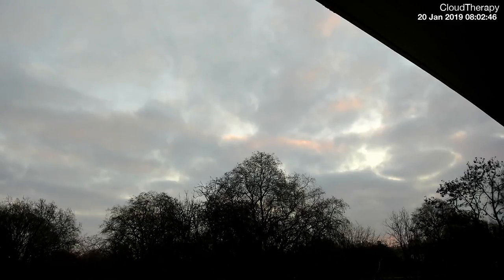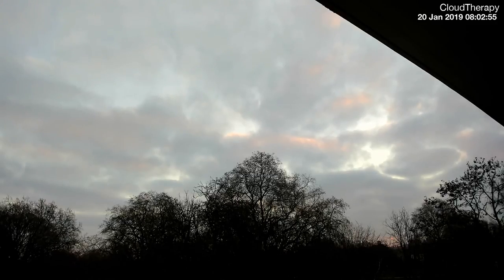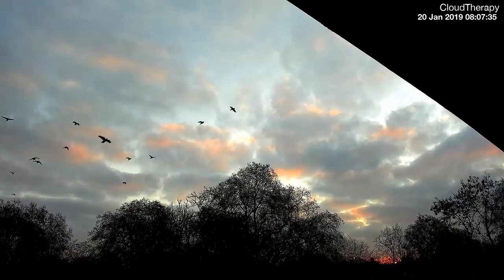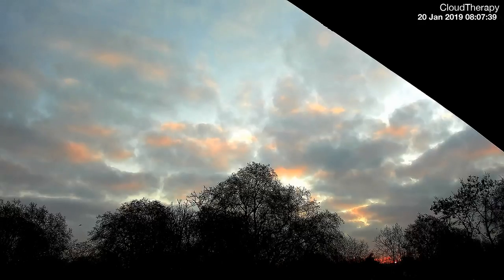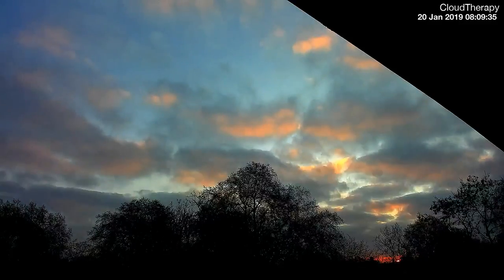Luminous Oval/Disc In The Sky Before Sunrise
**WARNING: MAY CONTAIN FLASHING IMAGES**

ABOUT CLOUD THERAPY LIVE:

1. Cloud Therapy started in March 2017, streaming the sky above Camberwell, in South East London, UK.

2. I use third-party software, 'iGlasses' and 'CamTwist' respectively. The stream is uploaded via OBS.

3. The camera is a Logitech BRIO 2K HDR, with wide-angle lens of 90 degrees. The camera is situated at an open window (not filmed through glass) and is facing a North-Eastern/Easterly direction. Compass readings are occasionally taken and presented live on the feed.

4. Please note that I make regular adjustments to exposure, white-balance, brightness, colour, contrast and gamma and occasionally implement the use of filters. There is also a known glitch between the Logitech software and MacOS, which sometimes causes malfunctions in the automatic exposure rate. This may result in sudden bright, flashing images, so please be warned.

5.  After a live stream has ended, the video will remain "unlisted" for a short time. Thereafter it will become private but I am happy to make any of the live streams available on request. [19-08-18 All Live Streams are now unlisted and can be found in the respective playlist]

6. Sometimes there may be a live google hangout for any viewers that would like to speak or comment about the sky or any other subject, live during the stream. Please be mindful of others and play nice. If you would like to participate in any on-going calls, please join via this Google Hangouts